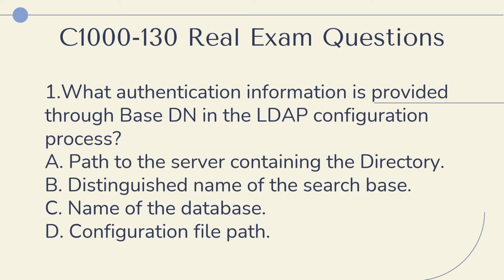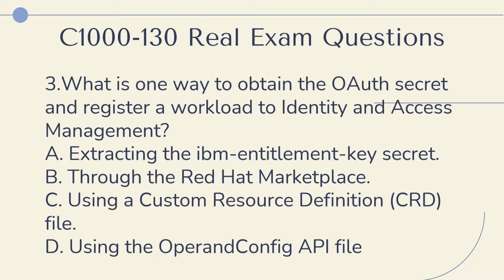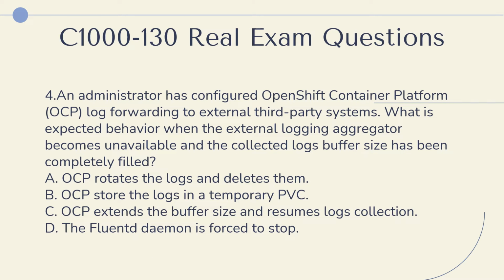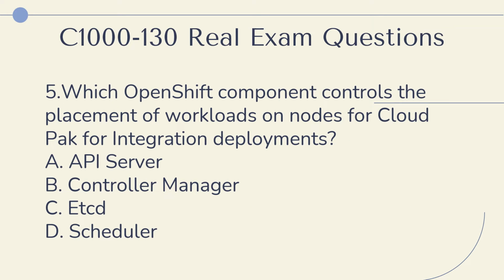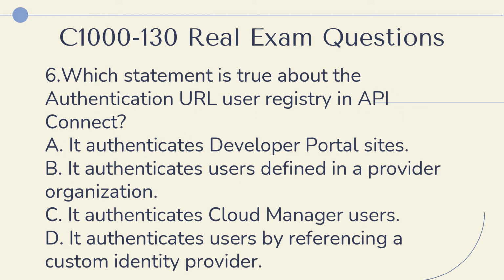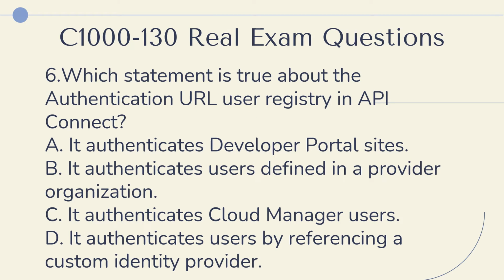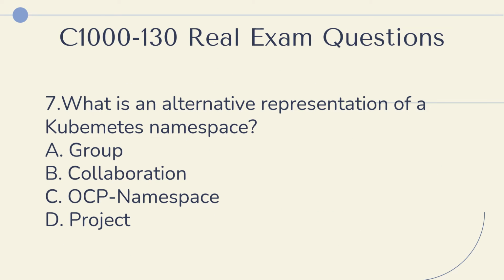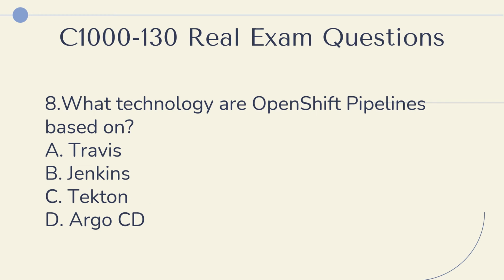IBM Certification C1000-130 Real Exam Questions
IBM Certification C1000-130 real exam questions are the best guides for you to pass IBM Cloud Pak for Integration V2021.2 Administration test. More information about IBM C1000-130 exam is below.